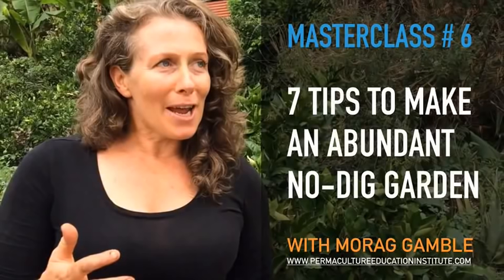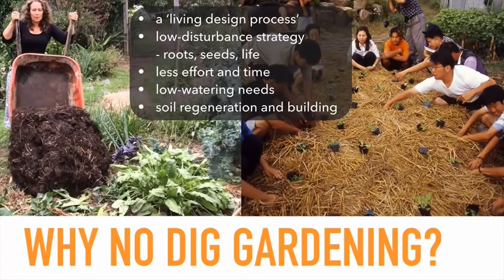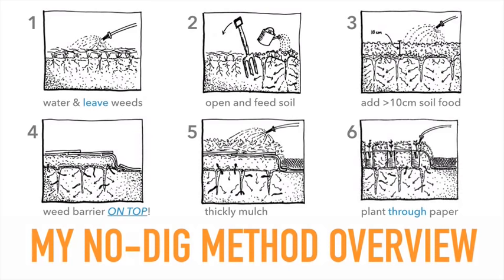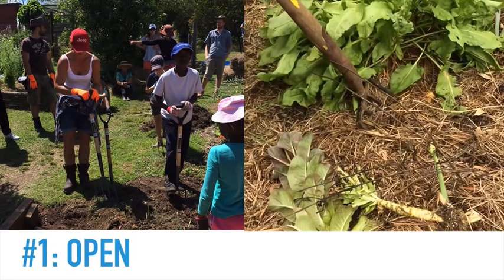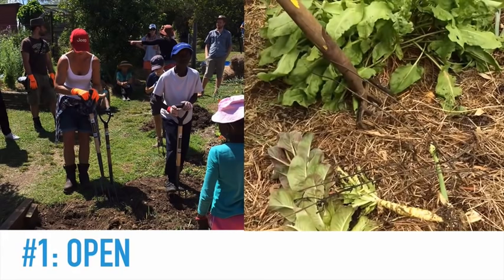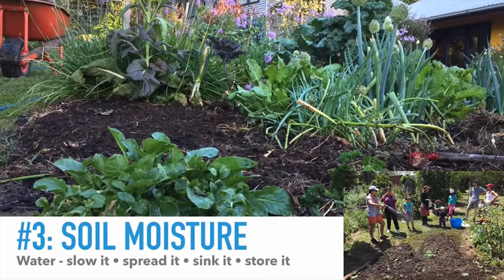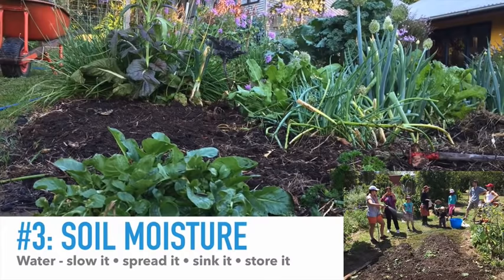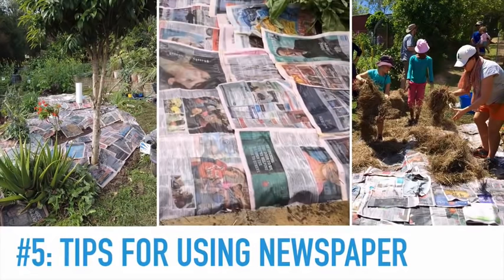7 tips to make an abundant no-dig garden with Morag Gamble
MASTERCLASS #6: 7 TIPS TO MAKE AN ABUNDANT NO-DIG GARDEN
This is one of Morag's free monthly masterclasses. This time she explores her key tips for successful no-dig gardening. It adds additional information to Morag's most popular youtube clip, How to Make a No-Dig Garden: Morag Gamble's Method

Permaculture is the skill we all need to learn now to help us through this challenging period. The world urgently needs more permaculture gardens, designers and teachers everywhere. In the series, you will learn about Permaculture and how to make it your life and livelihood with global permaculture ambassador, Morag Gamble

Join Morag's THE INCREDIBLE EDIBLE GARDEN - a practical 9 module online permaculture gardening course. She will take you step-by-step through the process of creating a fabulously productive and thriving edible garden - that doesn’t cost the earth.

Morag is the founder of the Permaculture Education Institute and Our Permaculture Life